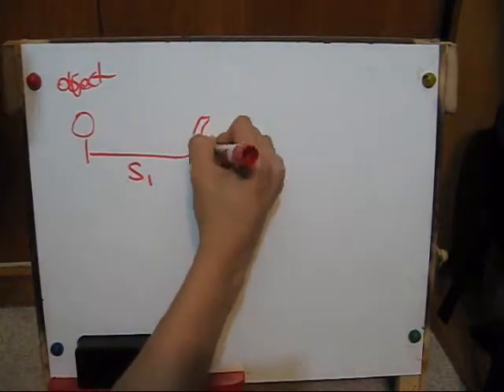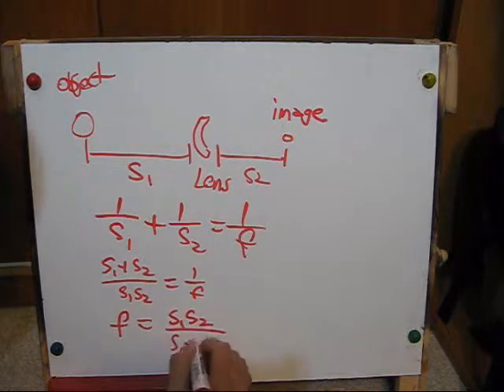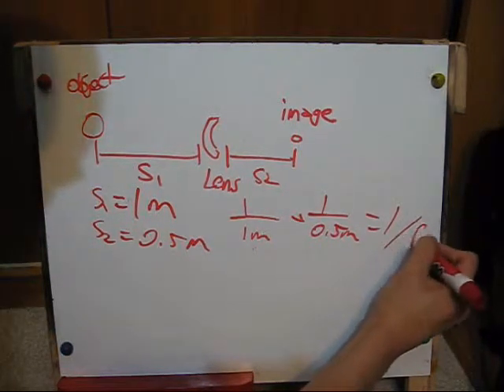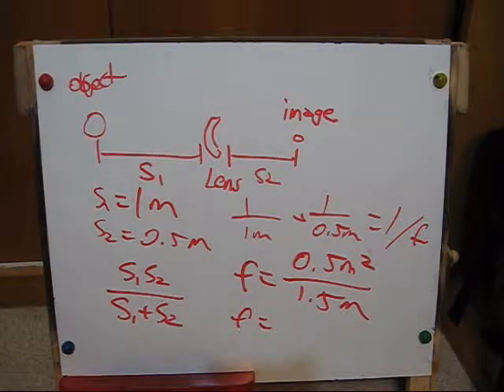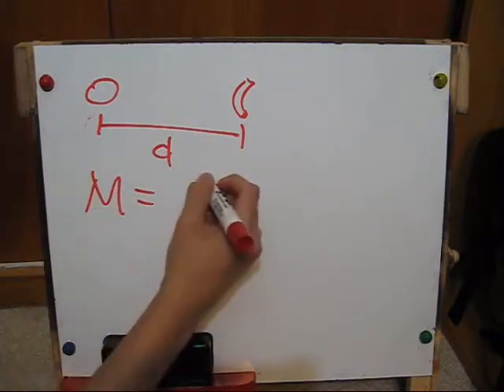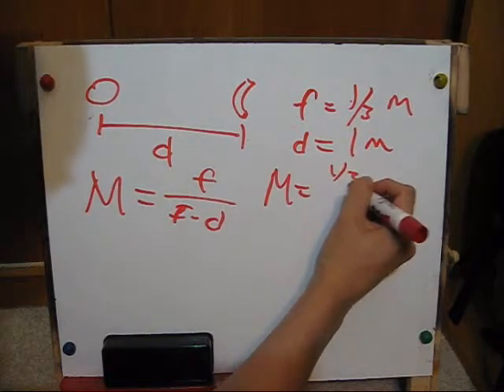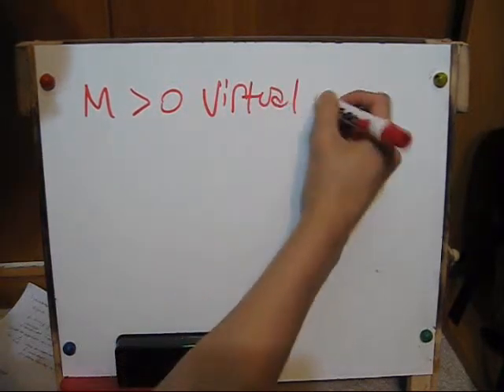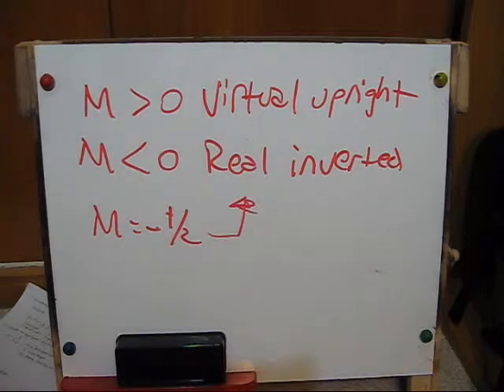Optics: Focal Length and Magnification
In this video: Derek C, Class of 2011